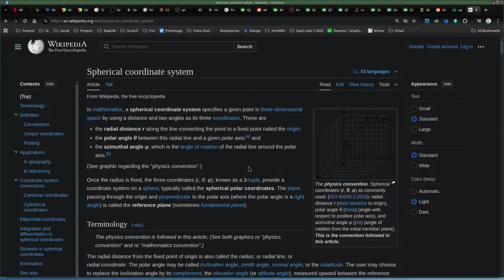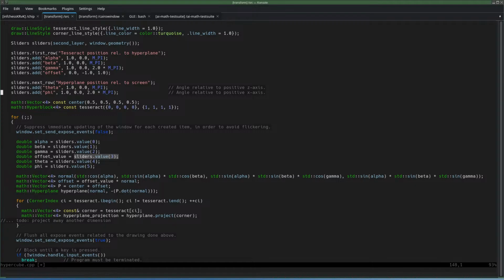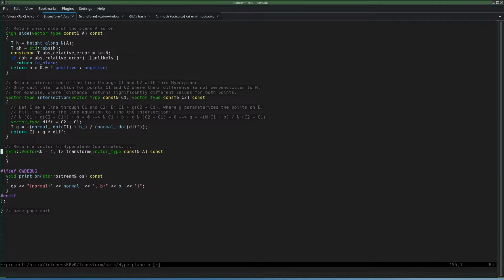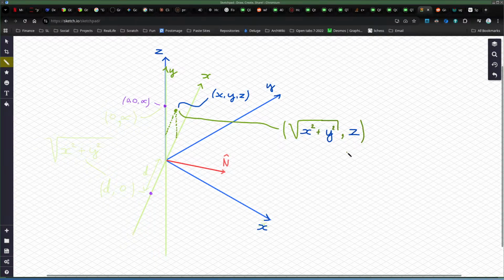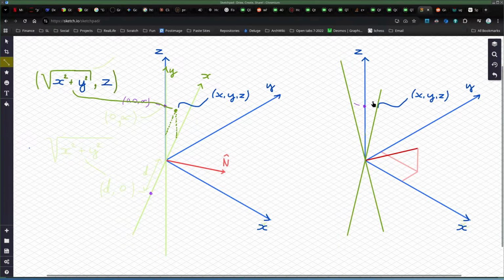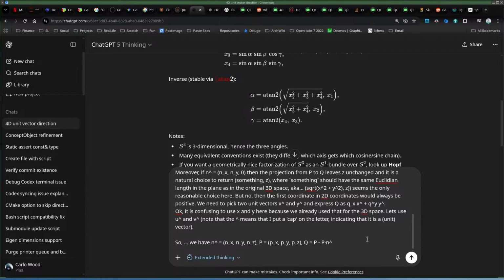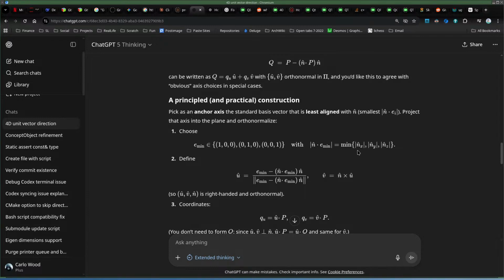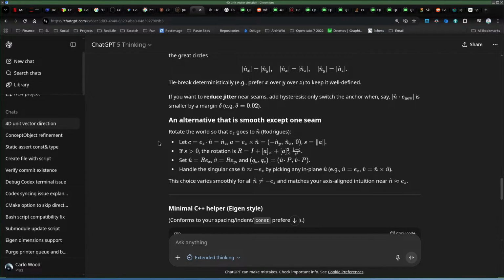C++: Drawing an interactive tesseract with cairowindow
The immediate goal is to be able to (interactively) be able to draw a colored tesseract with cairowindow

Todo:
1. Fix HyperPlane to meet mathematical conventions (done)
2. Fix all code that was already using it (done)
3. Move HyperPlane to math and rename it math::Hyperplane because hyperplane is one word. Move HyperBlock to math too and -well- rename that too I guess (done)
4. Fix all code that was already using it, again (done)
5. Add support to cairowindow for Hyperplane and Hyperblock; I have no idea yet what is needed for that. It should be possible to project a Hyperblock onto a Hyperplane of lesser dimensions first I guess, which sounds like that is still part of math. Perhaps support for rotation of the Hyperblock with the mouse, but that requires linking Alt, Shift, Super, Cntrl combinations to different axis.

Subject was: Walking Intersection Points of a n-hypercube and a (n-1)-hyperplane using a recursive function.